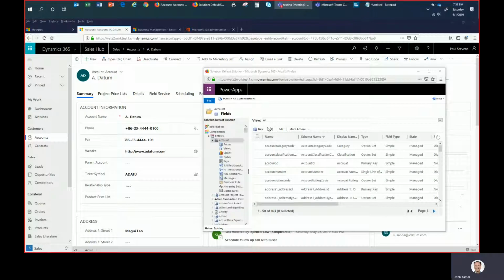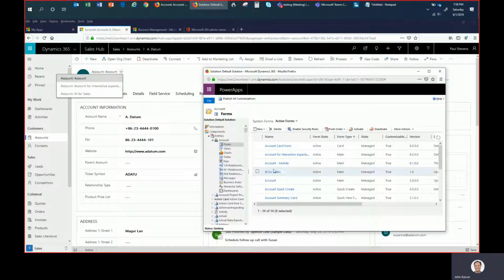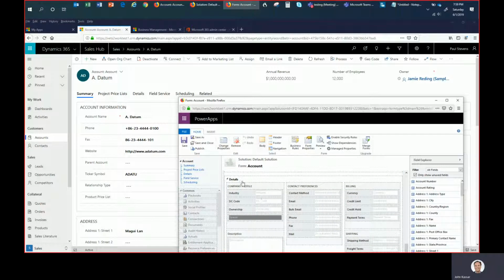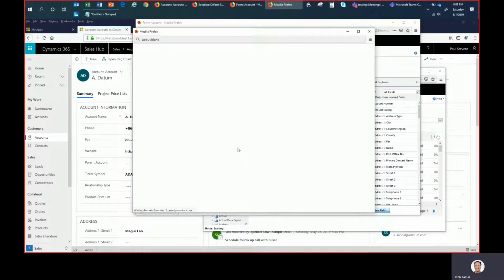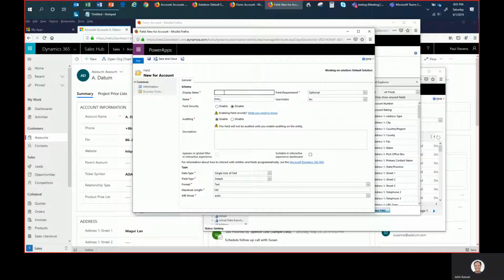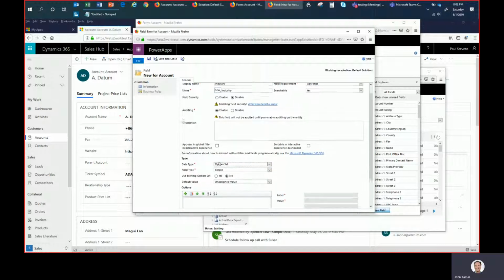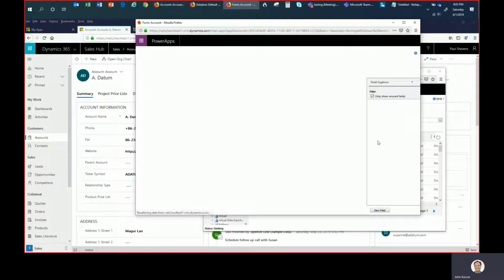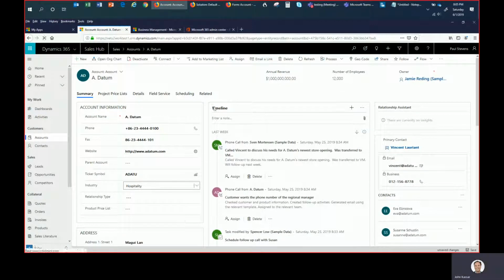Creating fields and modifying forms